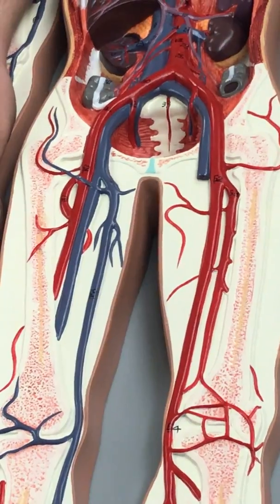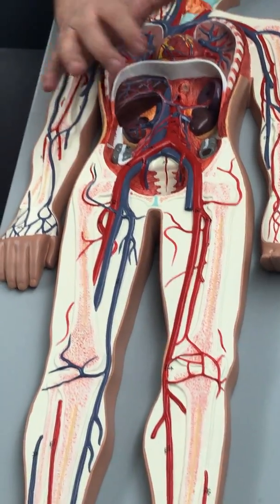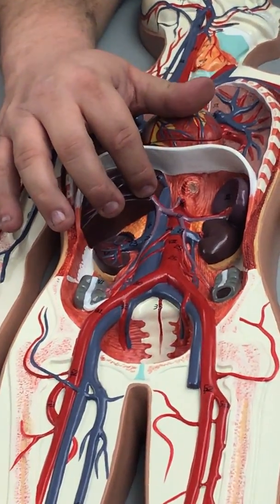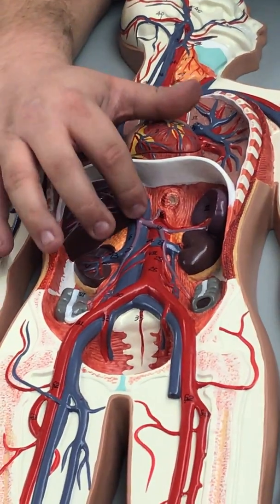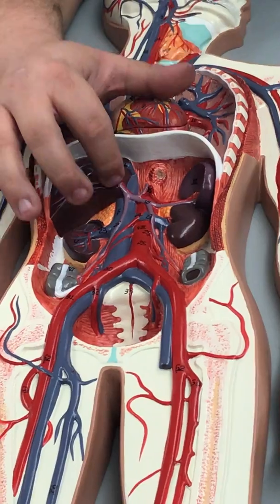CT Bio 20 Human Veins/Arteries